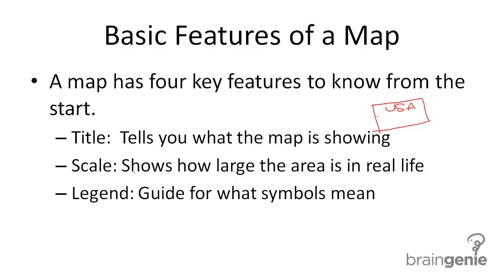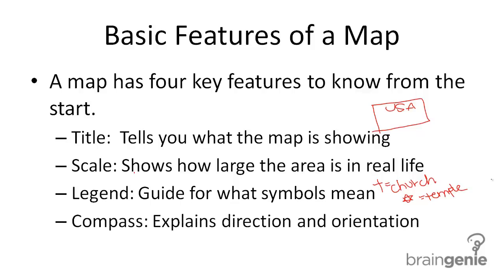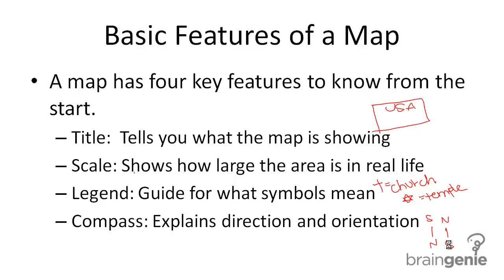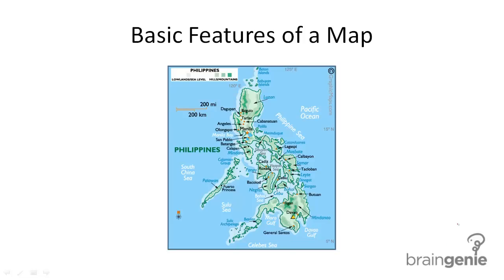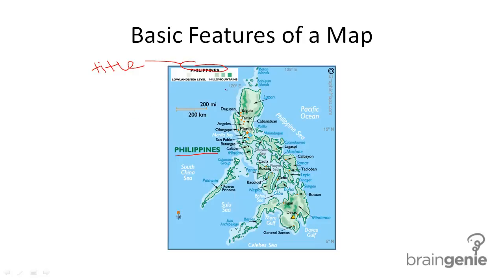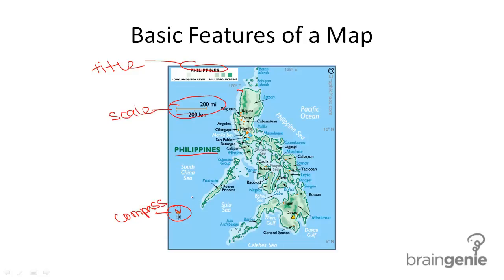Reading a Map - Basic Features